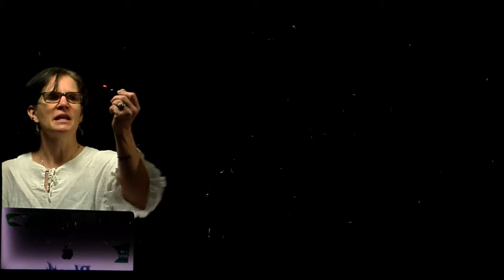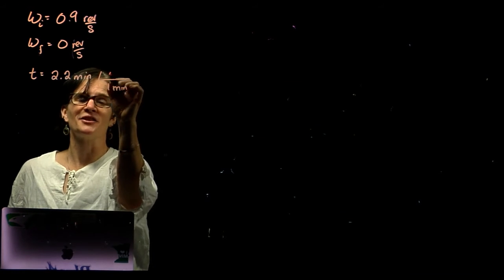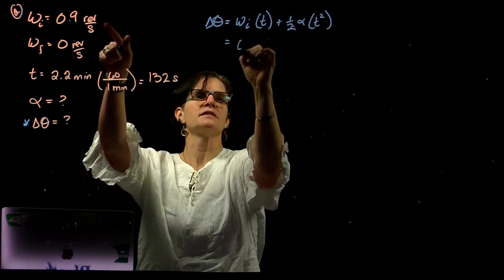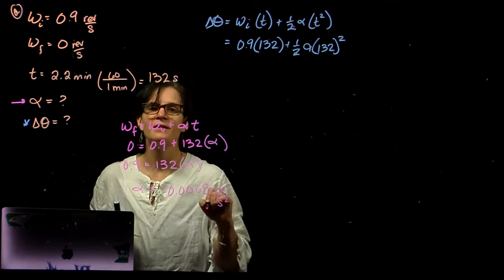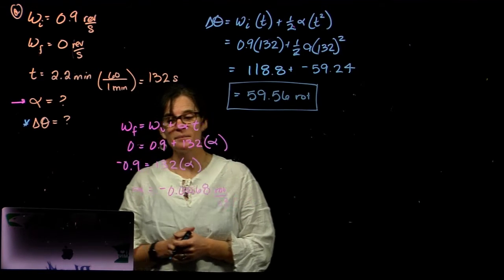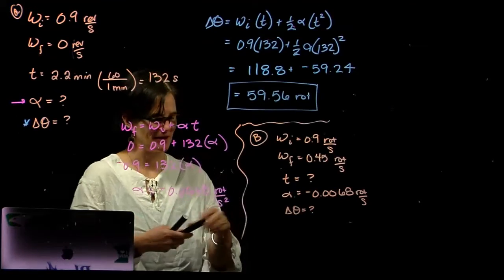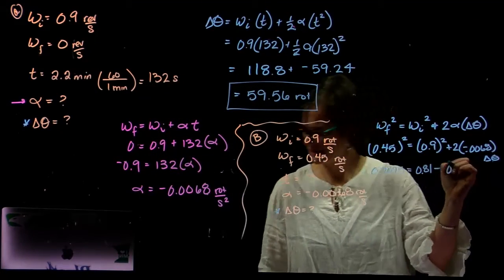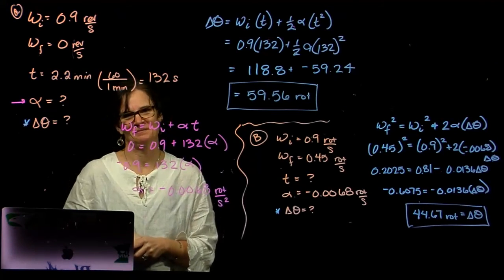Ceiling Fan Rotational Kinematics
A ceiling fan is rotating at 0.9 rev/s.  When turned off, it slows uniformly to a stop in 2.2min.
a. How many revolutions does the fan make in this time?
b. Find the number of revolutions the fan must make for its speed to decrease from 0.9 rev/s to 0.45 rev/s (assuming a constant acceleration).